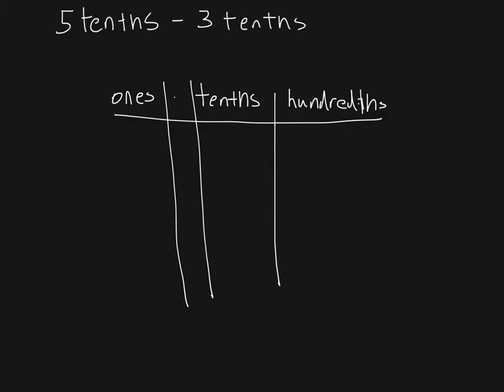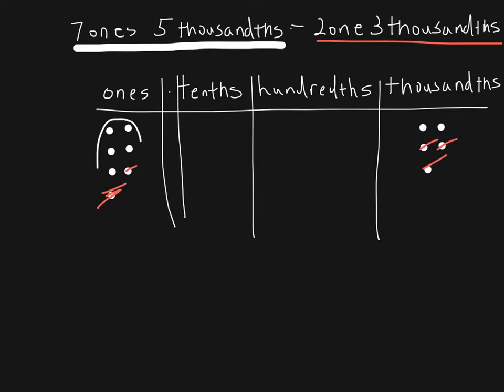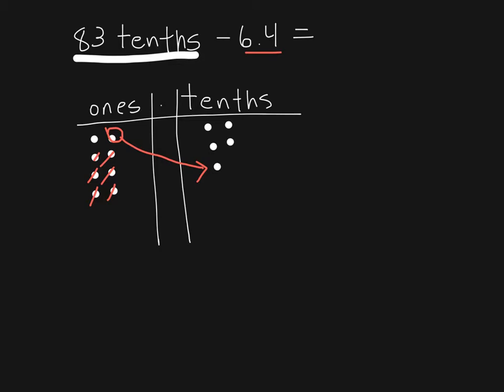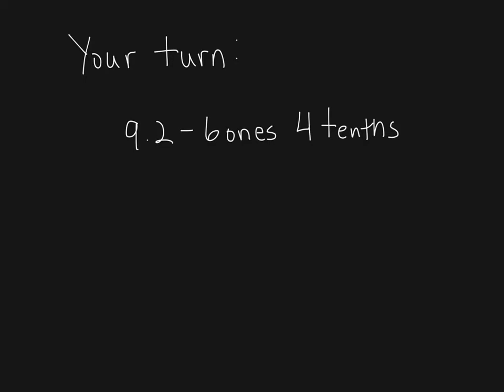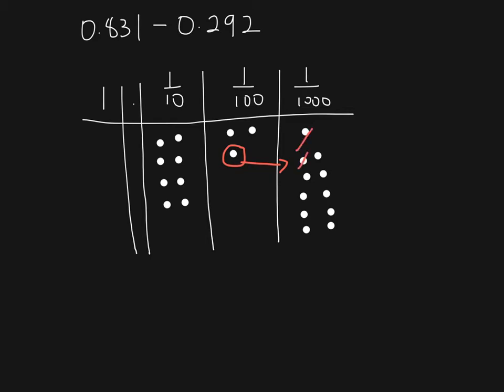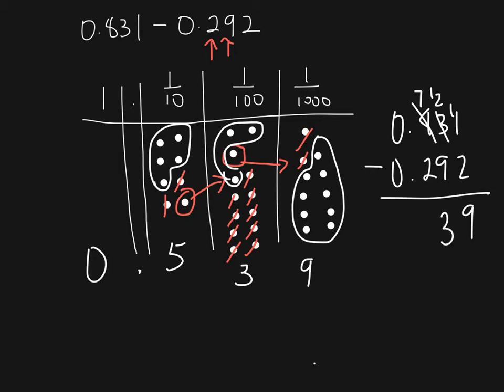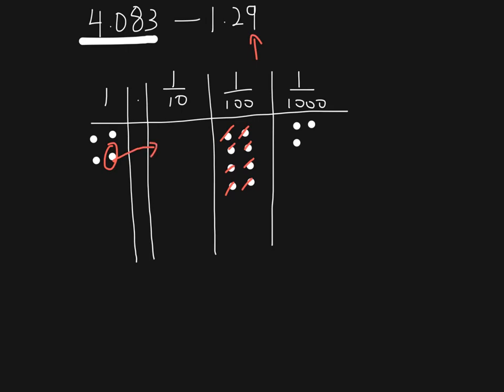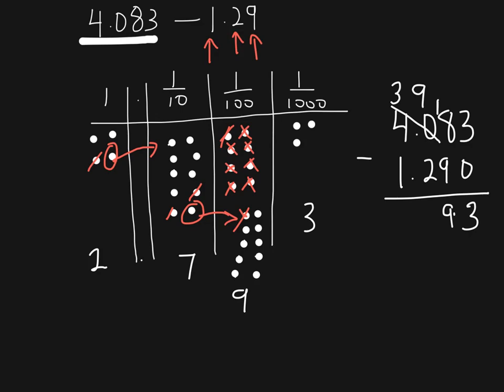ENY M1 Lesson 10